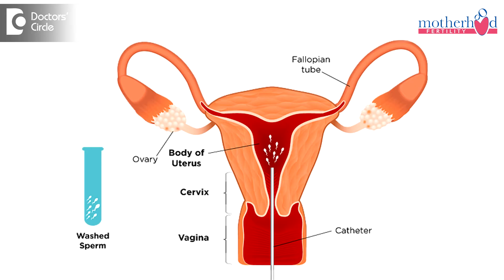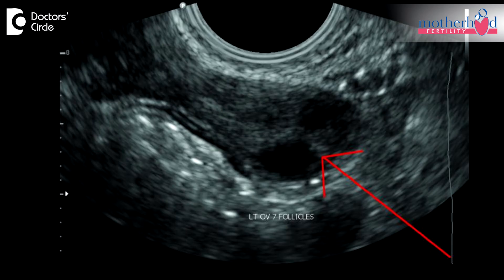Purpose of Monitoring follicle size during Infertility Treatment - Dr. Ashwini S G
IUI is the intrauterine insemination. This procedure is usually done when the counts or the motility is on the lower end. In this procedure the ovulation induction is done to release the egg from the ovary and around the time of release of the ovary, we do the IUI. In this procedure we give ovulation induction drug where injection is given to the female partner to grow the follicles. So when the follicles are growing we need to monitor the growth of the follicles and this done by serial ultrasound. So serial ultrasound is done to monitor the growth of the  follicle and as well to know  how many follicles are grown. Ultrasound monitoring is also used to time the IUI procedure.